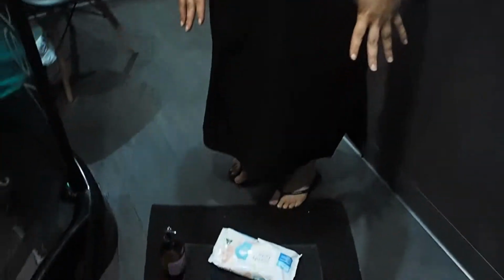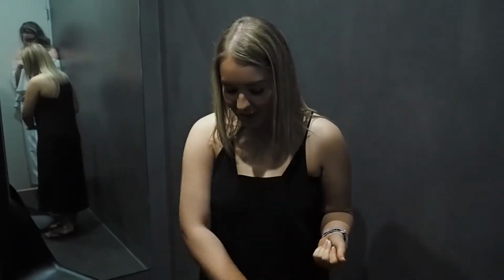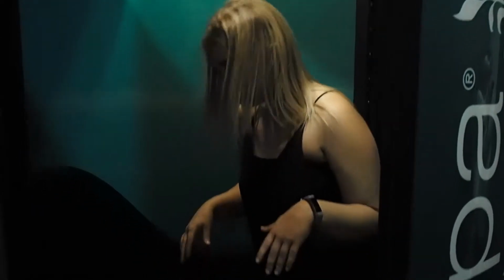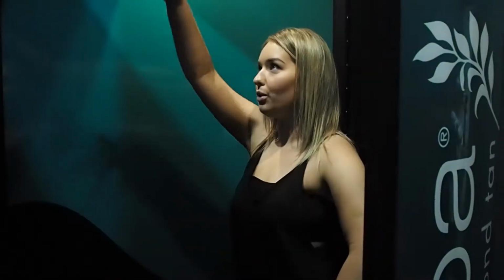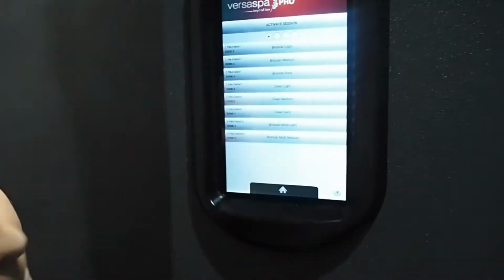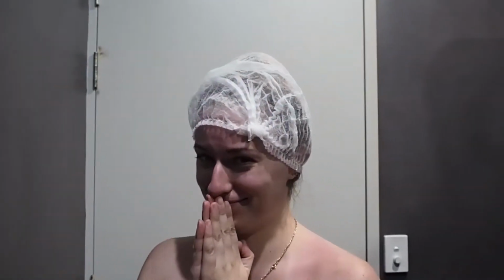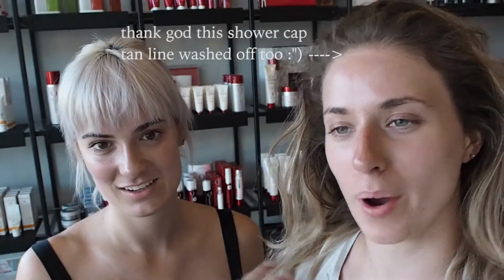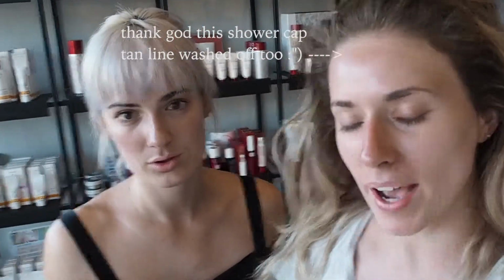Trialling the futuristic TANNING BOOTH at COCOON SPA | THE ADELAIDIAN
Last week we popped into Cocoon Spa and Wellness to check out their futuristic tanning booth and give it a little test run.

Needless to say we loved the results so much, we'll be back there to get another tan this week - thanks Cocoon!